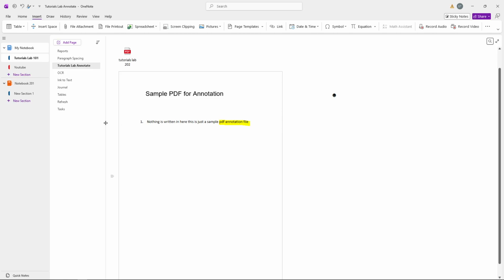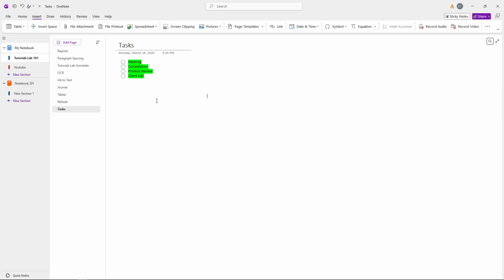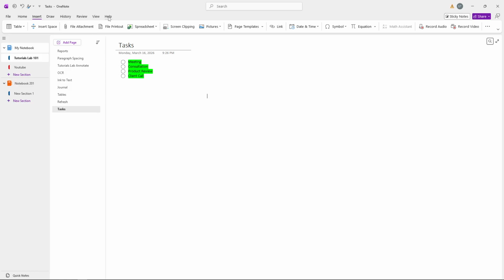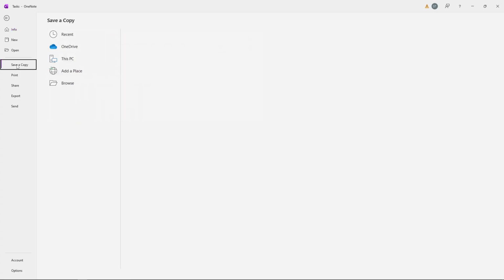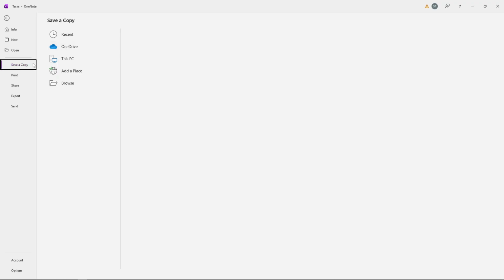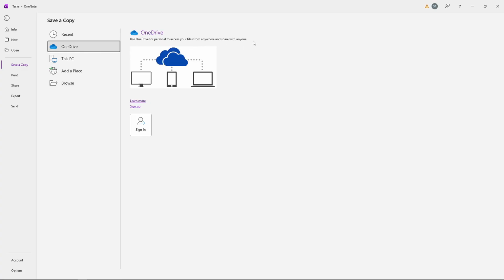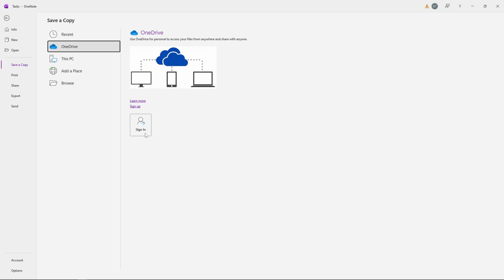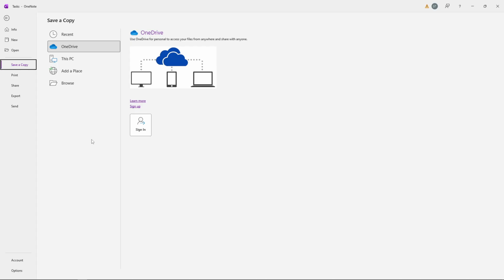How To Save OneNote To OneDrive (Tutorial 2026)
Along the way, you'll learn how to save OneNote notebooks to OneDrive, move Microsoft OneNote files to OneDrive, transfer OneNote data to OneDrive cloud storage, backup OneNote notebooks in Microsoft OneDrive, sync OneNote notes with your OneDrive account, upload existing OneNote notebooks into OneDrive, store your OneNote files directly on OneDrive, export OneNote sections to OneDrive personal, configure OneNote to save automatically to OneDrive, setup OneNote notebook storage on OneDrive, link OneNote application to Microsoft OneDrive, get OneNote content backed up to OneDrive